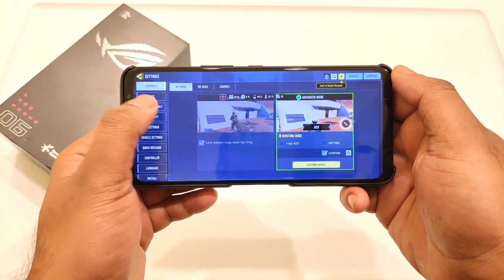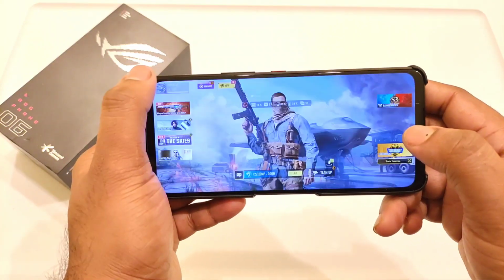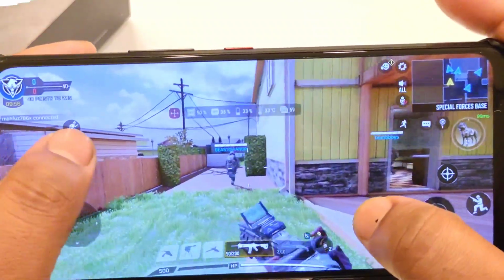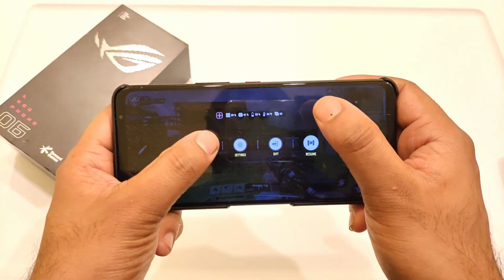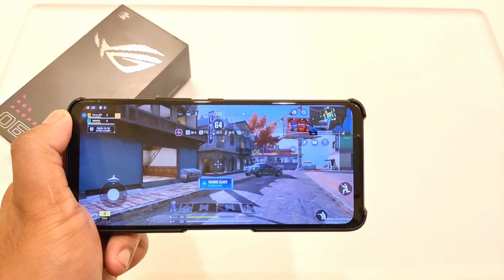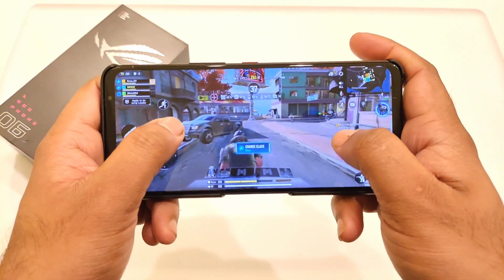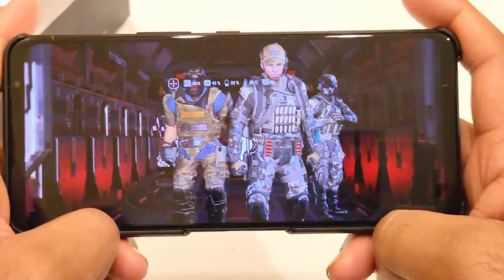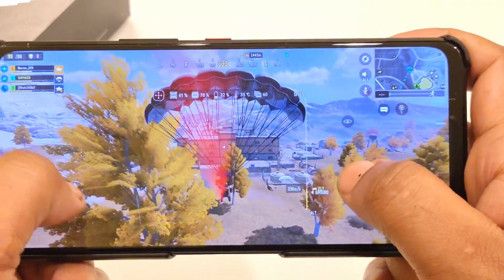Call Of Duty Mobile Gaming Gamplay on Asus Rog Phone 6 Snapdragon 8+ Gen 1 🔥🔥🔥